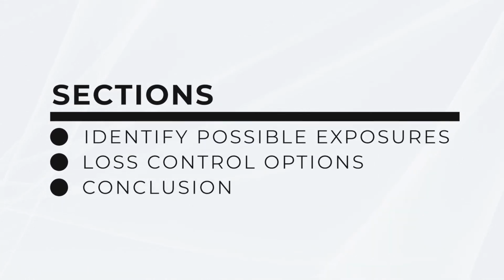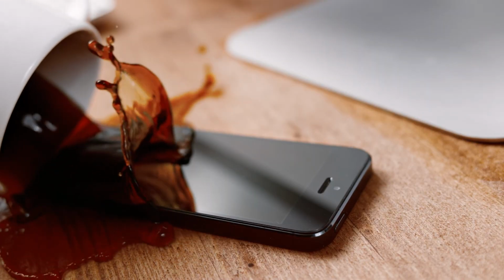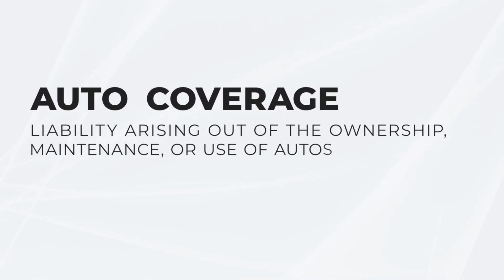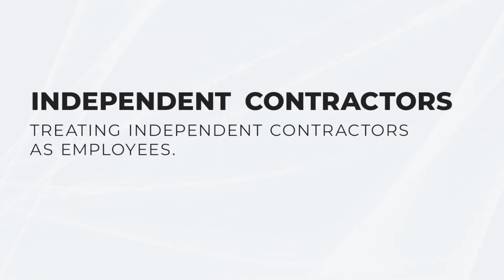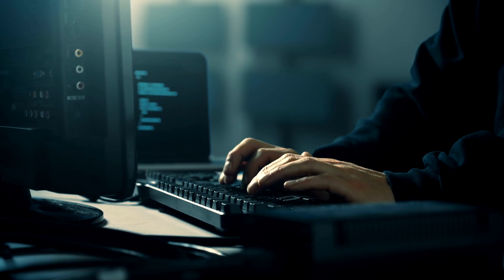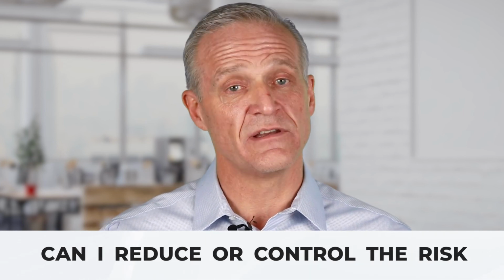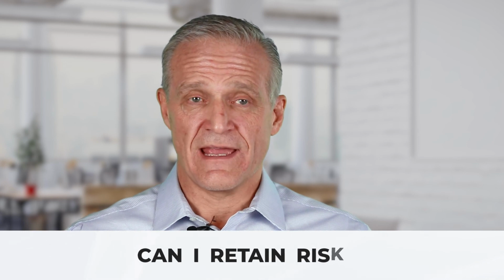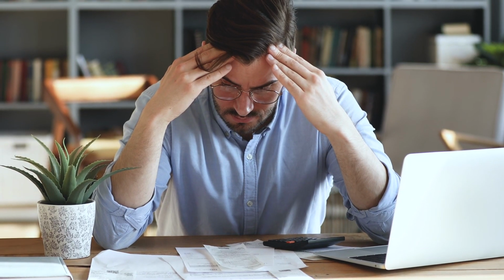What You Need to Know About Insuring Your Small Business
There's a lot to learn about insuring your business, that's why we've put together videos to teach you the basics!

If you need help starting or growing your small business,